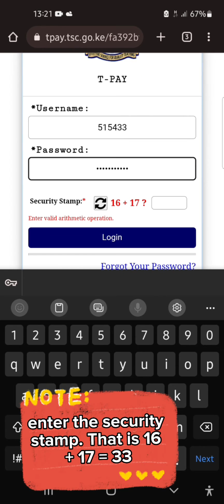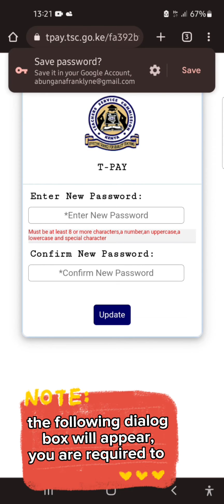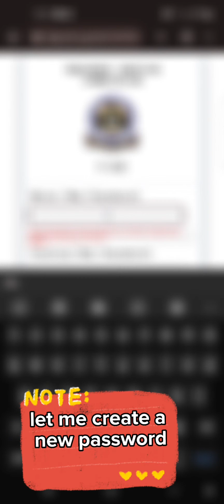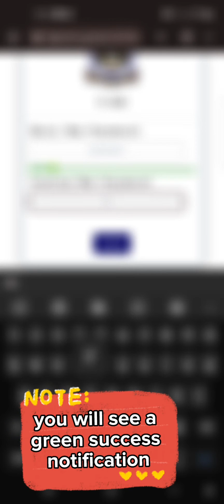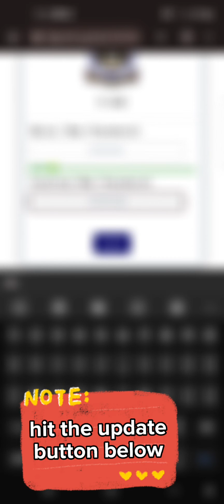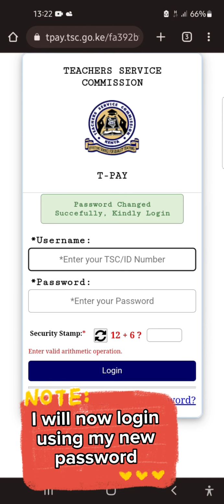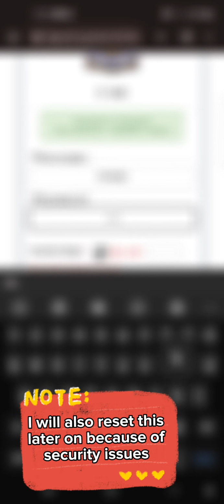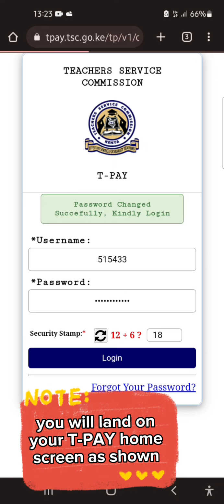TSC T-PAY new password policy step by step guide on how to update your password on tpay portal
TSC T-PAY new password policy step by step guide on how to update your password on tpay portal. The TPAY system has been upgraded to allow everyone reset their passwords in accordance with the ICT policy. Please note that this will be a self service activity which means that from now on, once anyone logs in to TPAY they will be required to reset their password.

Credit given to "MY ALONE (B.O.M.M.I.E)" for background music.

Thank you for your support through subscription and watching this tutorial.
Keep on learning!
@Franklyne Abungana
SirFrank
Franklyne Abung'ana
kenyan youtubers